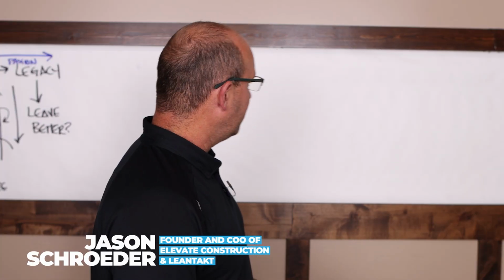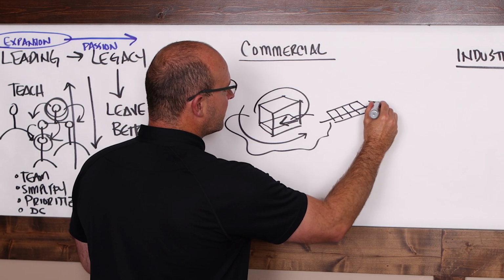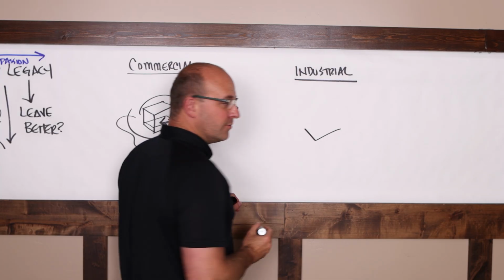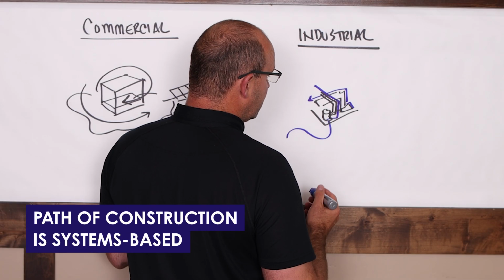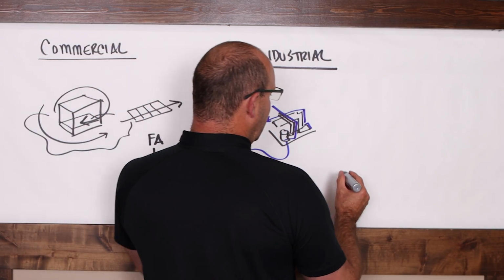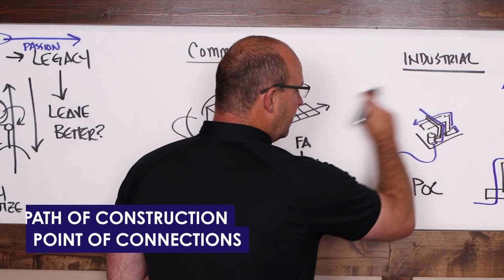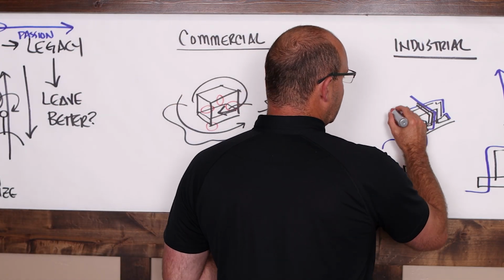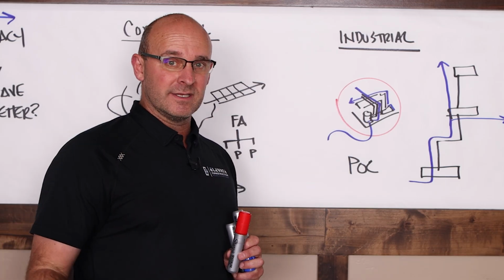New To Oil & Gas? How To Transition Into Heavy Industrial As A Superintendent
New to oil & gas? There are a few nuances about working in industrial construction that you need to know. In this video, I'll show you how to transition into heavy industrial as a superintendent and the key differences you can expect to see as you shift into this other side of the industry!

Jason Schroeder

00:00 Intro
00:53 Commercial vs Industrial
01:23 Commercial Path of Construction
02:26 Industrial Path of Construction
03:21 Different Focuses
04:35 Strategic Prefabrication
05:50 Advanced Work Packaging
06:28 Engineers
07:19 Safety Compliance
08:14 Quality Assurance
08:42 Commissioning
09:23 Learn More